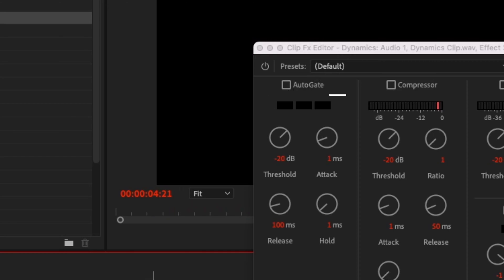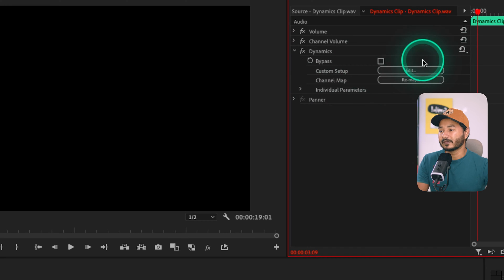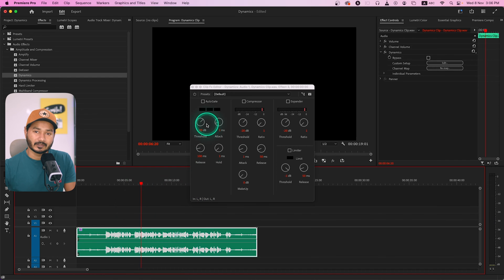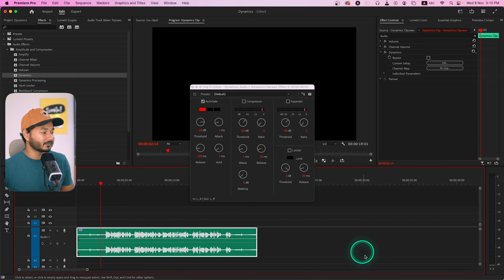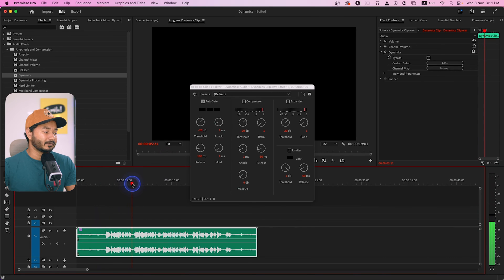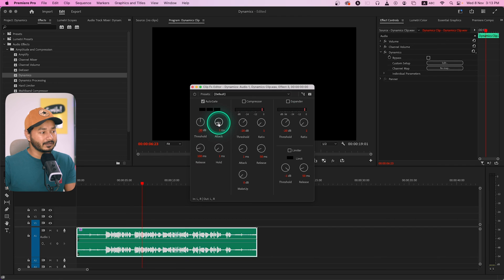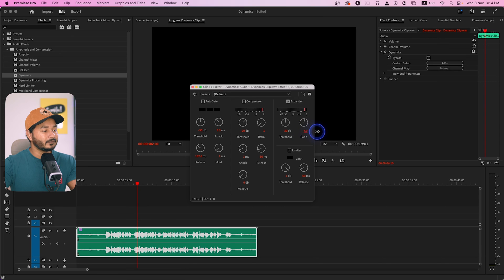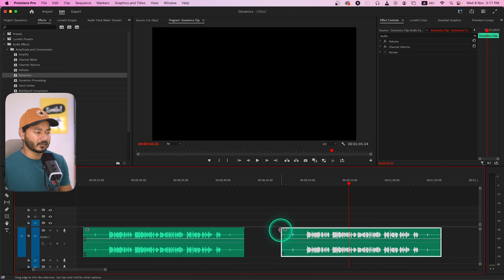How to Use Dynamics Effect in Premiere Pro | Remove Noise and breathing sound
Today we will learn how to use the dynamics effect in Adobe Premiere Pro. Using the Dynamics effect you can easily remove background noise, breathing sound, and clicking sound, you can compress audio and avoid clipping the audio by engaging the limiter.

Episode: 04
Show Name: Each & Every Effect in Premiere Pro